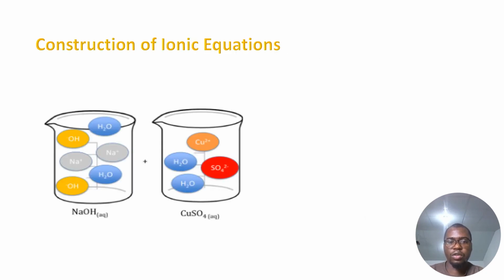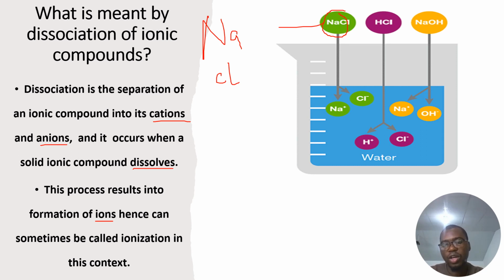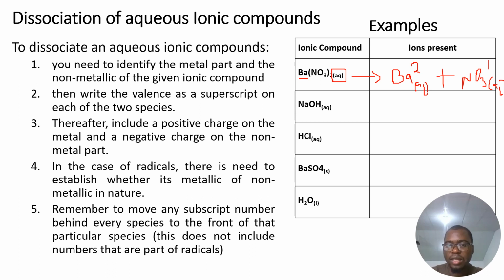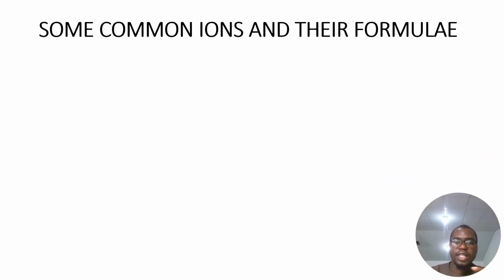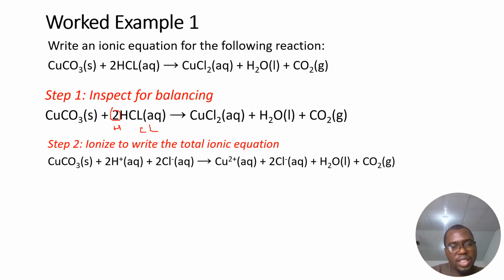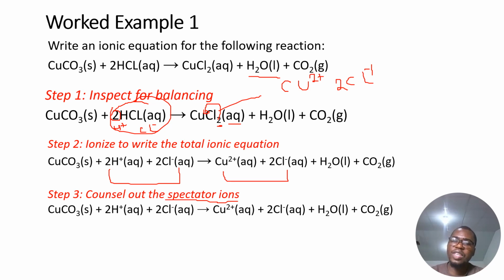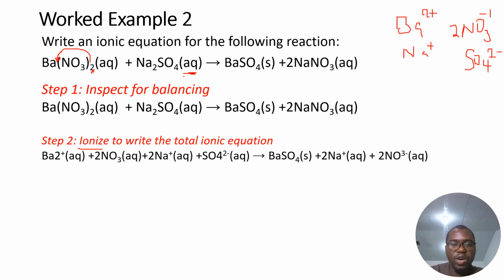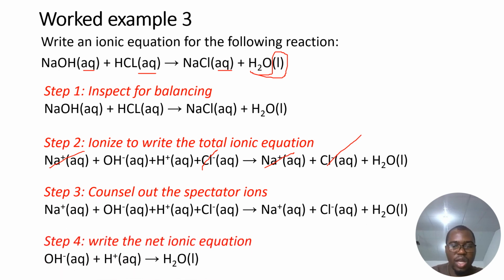IGCSE CHEMISTRY IONIC EQUATIONS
IGCSE Chemistry - Ionic Equations @sirchembezimbasnr